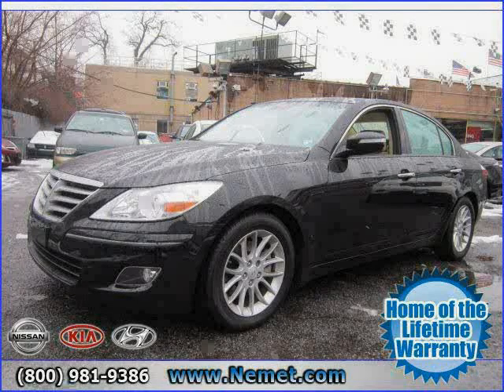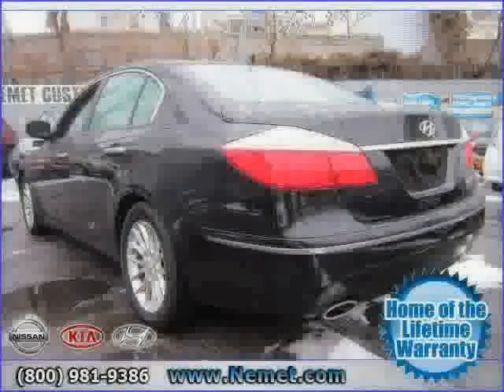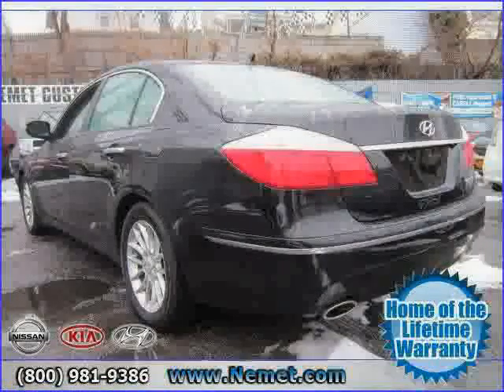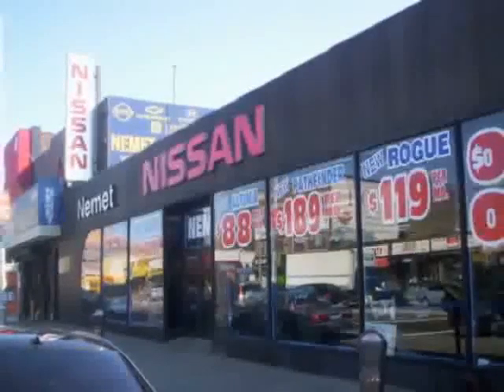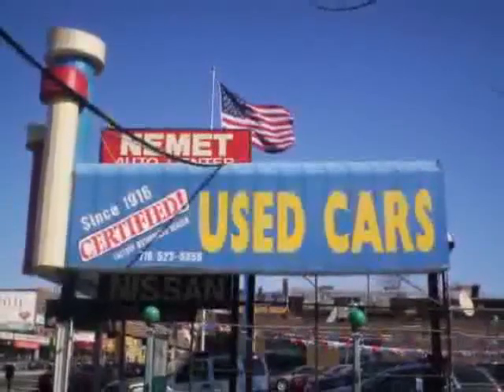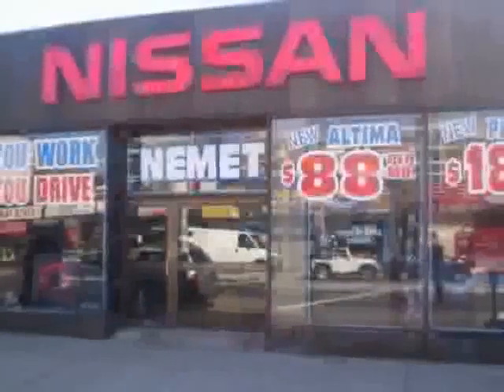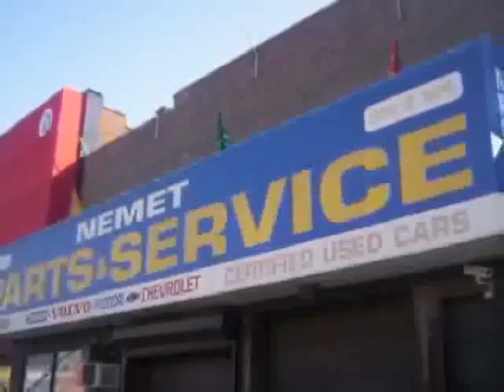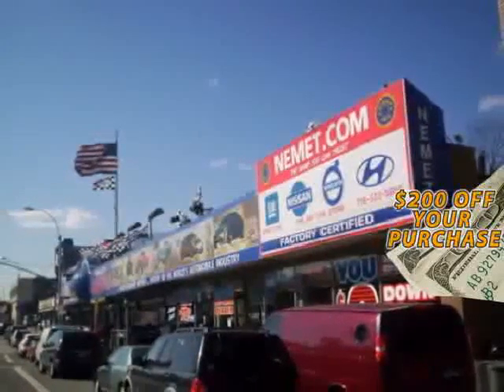used Hyundai Genesis Queens Brooklyn 2011 located in NYC at Nemet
This used Hyundai Genesis Queens 2011 is located in NYC and is offered by Nemet and can be compared to any used Hyundai Genesis Brooklyn: